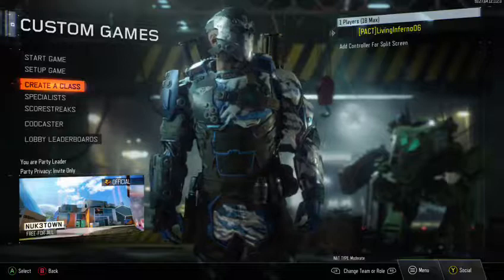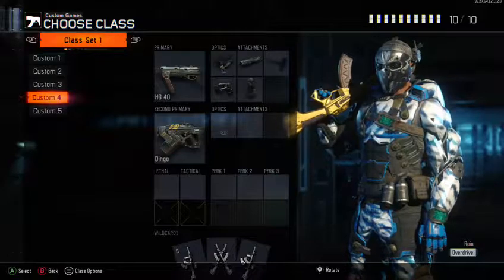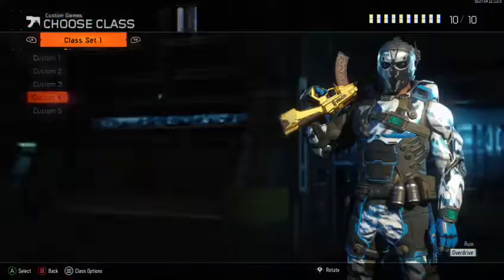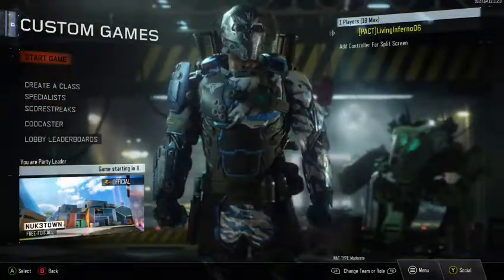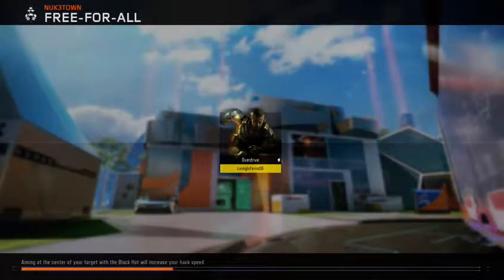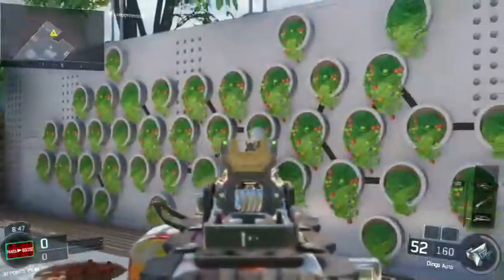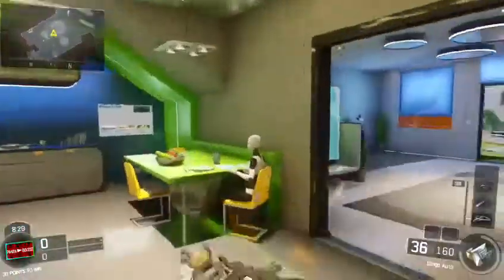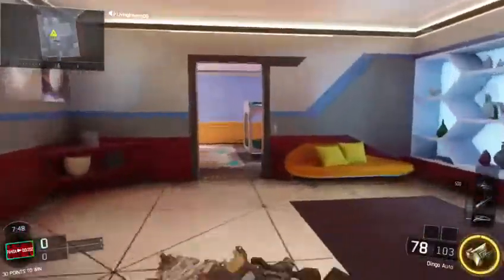Eater egg challenge !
Here's my previous bo3 video hope you enjoy and have a great day !